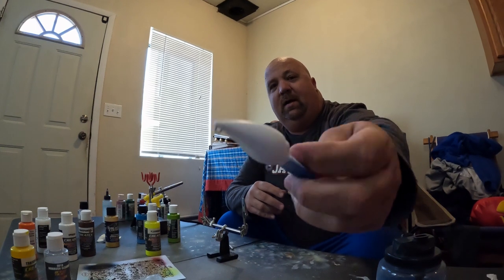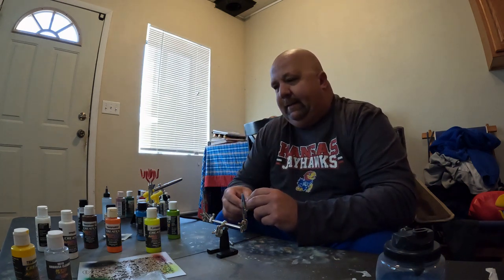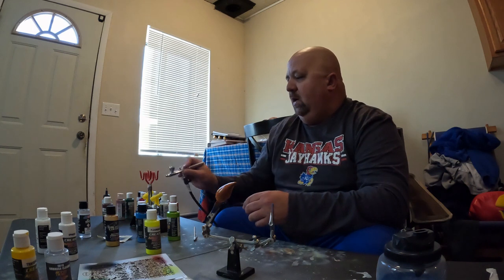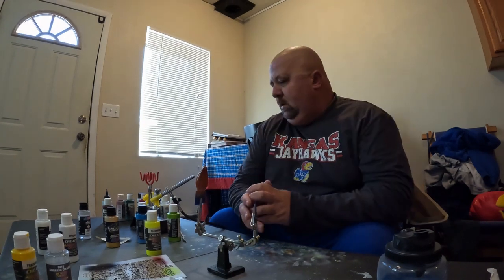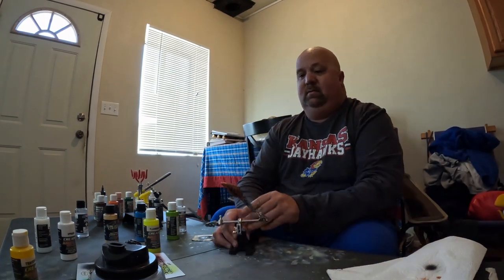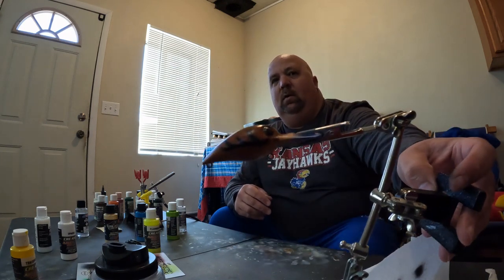Color Experiment/Crawfish Crankbait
Airbrushing a crawfish pattern crankbait.  Experimenting with color combinations.  Made a critical rookie mistake.